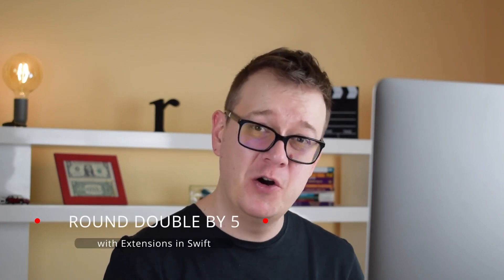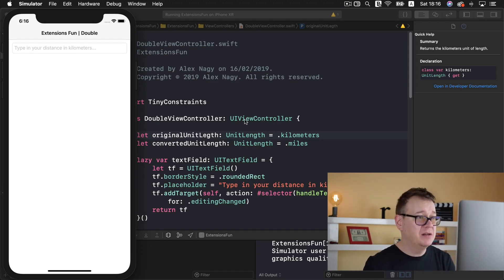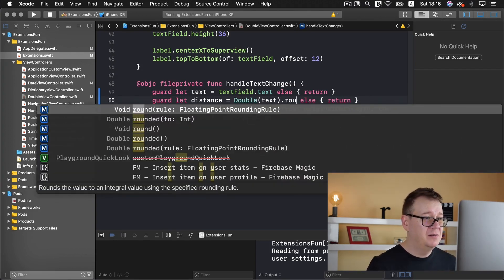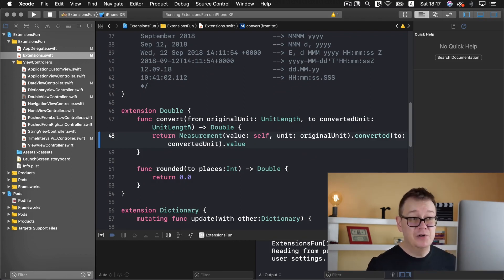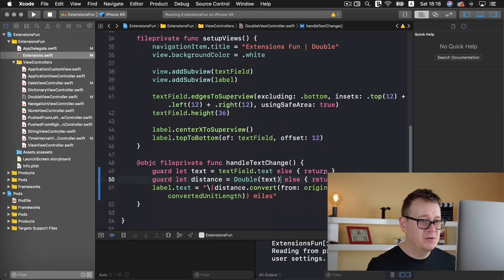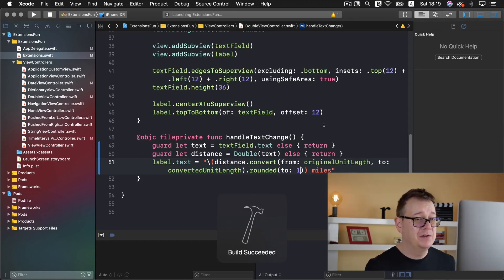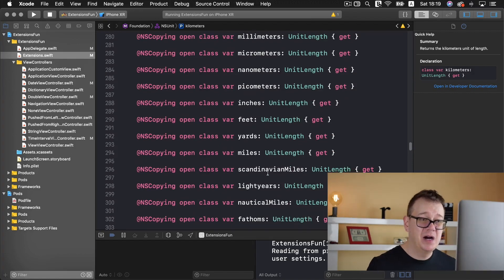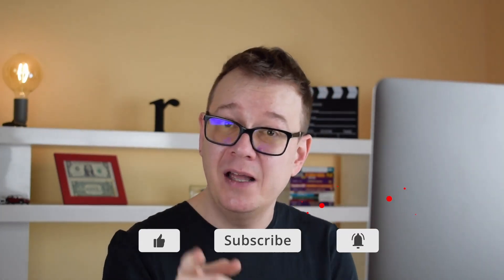Extension in Swift - Round Double to Int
Are you trying to learn round double? Are you looking for round double to int tutorial? Want to learn string to int swift? You are in the right place because this Extension in Swift is all about that!
Learn how to Round Double by 5 with Extensions in Swift!
When we want to display a Double in a Label we get a really annoying a long number. While we could use the built in rounded() function that would only get fixed amount of decibels.
In this episode of the Extensions Fun series we are going to create a small and awesome extension that can round a Double by 5 or any other.
In this Swift Strings video, I'll teach round swift, swift mod,, swift double, swift data types and swift double precision. In this software tutorial we will focus on  double cannot be dereferenced, swift decimal, apple swift code example, how to create extension in swift and string to int swift. If you want to learn string extensions, then this swift extensions tutorial is perfect for you! Join me as I break down swift programming language and ios development language. Rebeloper will help you with swift tutorials, ios development course, ios tutorial for beginners, swift tutorial for experienced programmers.
Let’s dive in into this swift tutorial in xcode.

Let's get to work!